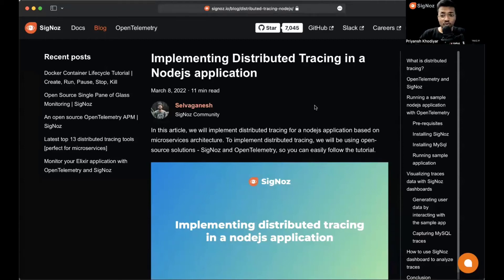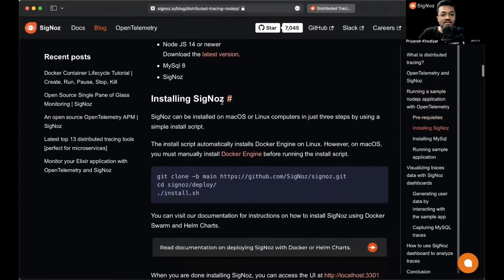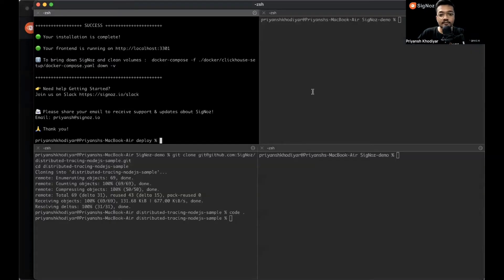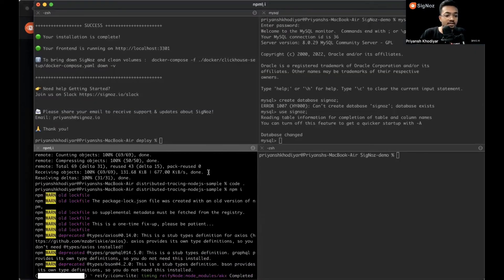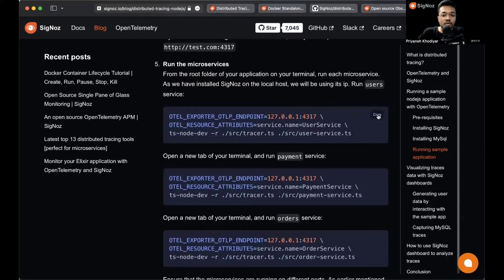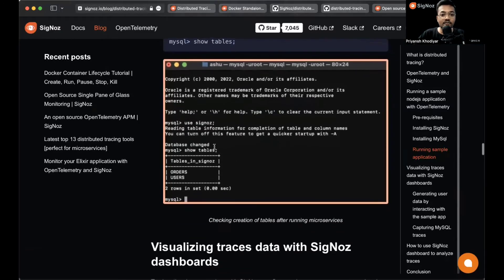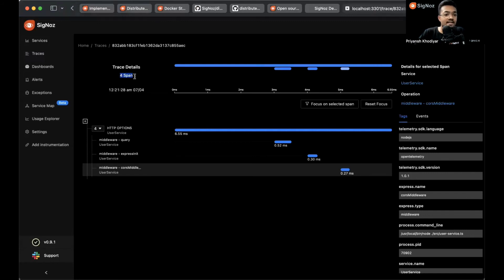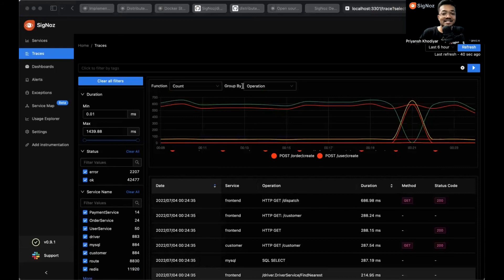NodeJs OpenTelemetry - Implementing Distributed Tracing in a NodeJS Application using OpenTelemetry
In this tutorial, we will implement distributed tracing for a nodejs application based on microservices architecture. To implement distributed tracing, we will be using open-source solutions - SigNoz and OpenTelemetry, so you can easily follow the tutorial.

TIMESTAMPS
00:00 Implementing Distributed Tracing in a NodeJS Application using OpenTelemetry
00:26 What is distributed Tracing
01:15 Agenda of the Video
02:18 Prerequisites
02:28 Install SIgNoz
04:34 Install MySQL and create database
05:43 MySQL password setup
06:08 Clone Sample flask App
06:37 Install dependencies for the app
08:08 tracer.ts file
09:36 Run the 3 microservices
12:16 Generate Telemetry Data by interacting with the App
13:28 SigNoz Dashboard for Metrics and Traces
15:40 Trace Details using Flame Graphs and Gantt Charts
16:47 Reach out to us on Slack